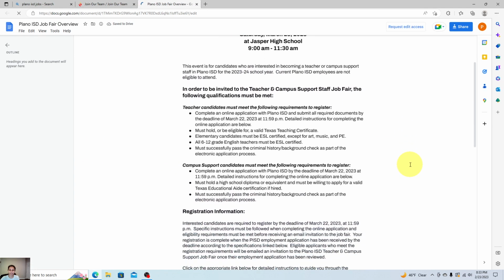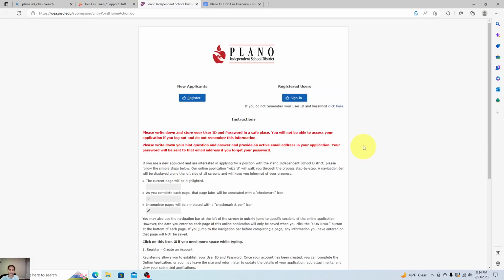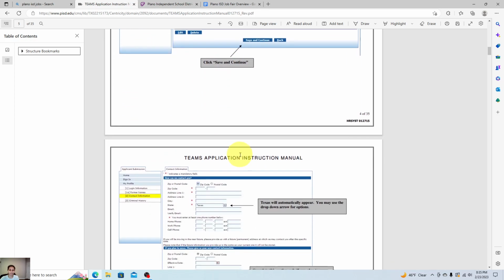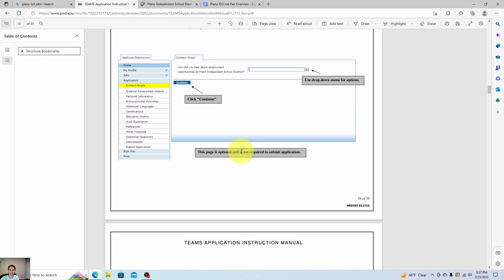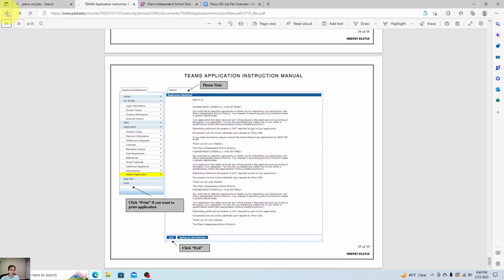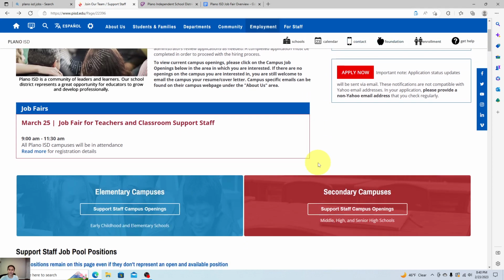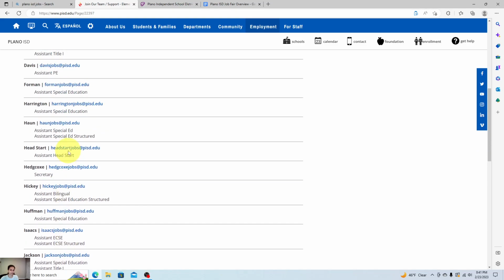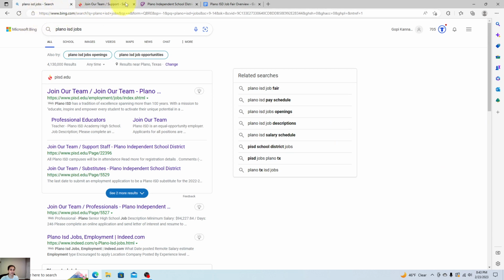How to apply for substitute teacher / paraprofessional Jobs in Texas Public schools? step-by-step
Substitute/ paraprofessional Job Application process -Step by step instructions. Texas Public schools
This video explains step by step process on how to apply for support staff jobs in schools. There is an important information about Job fair